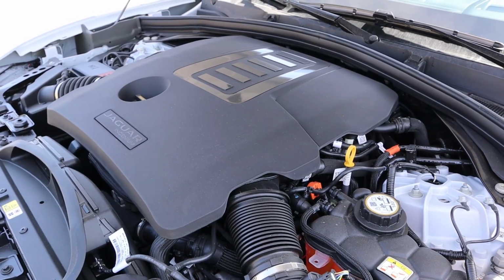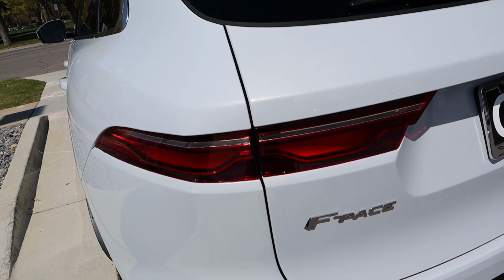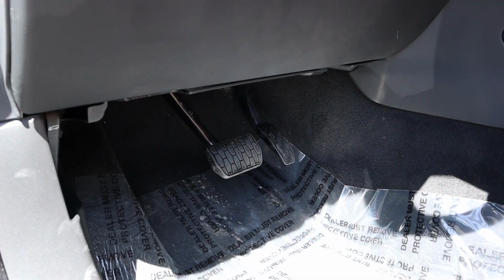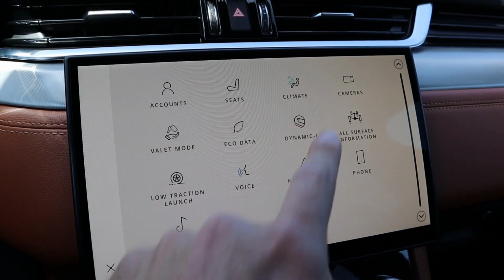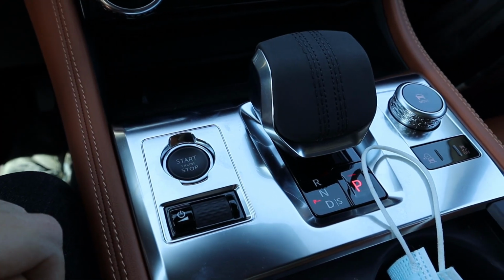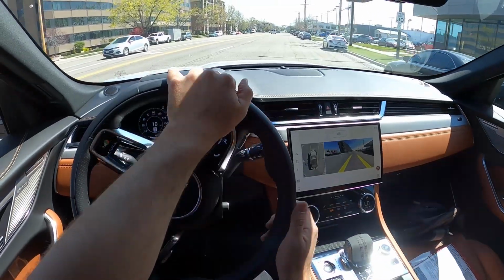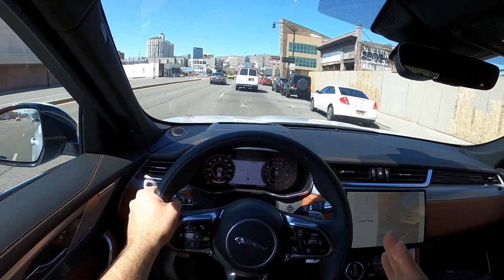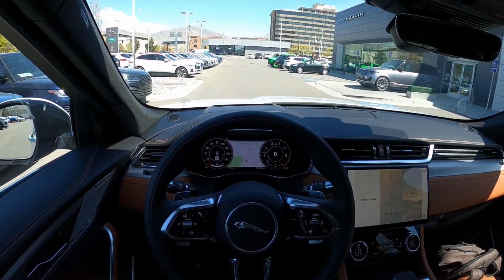2021 Jaguar F-Pace R-Dynamic S: Is The New Engine Any Good?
Today I drive and review a 2021 Jaguar F-Pace R-Dynamic S!